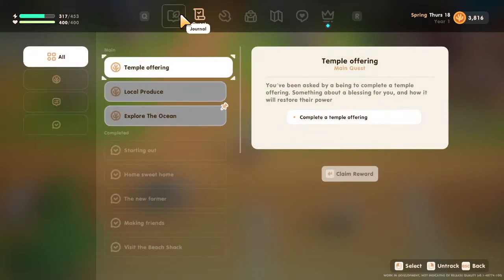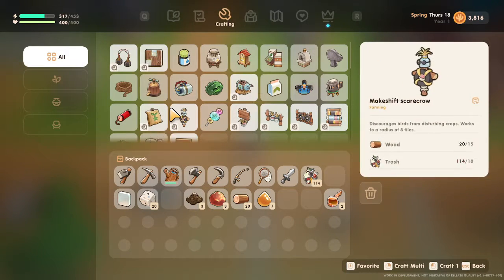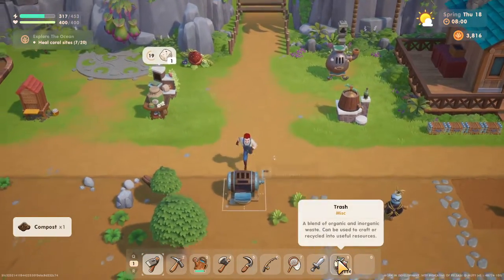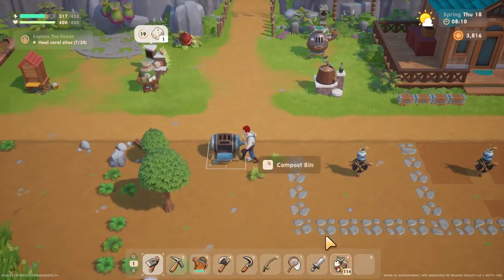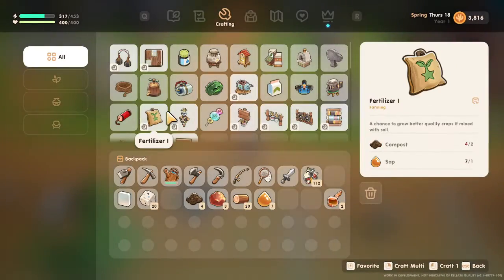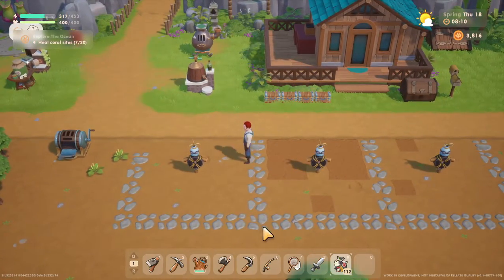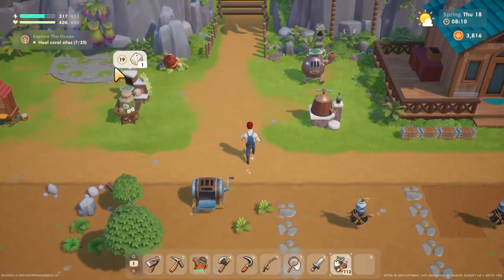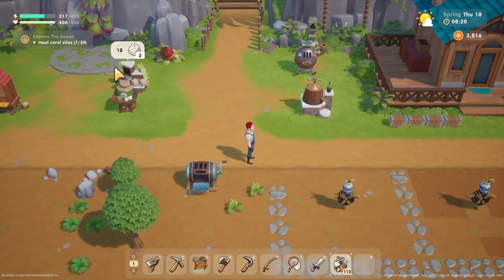Coral Island How to Make Fertilizer